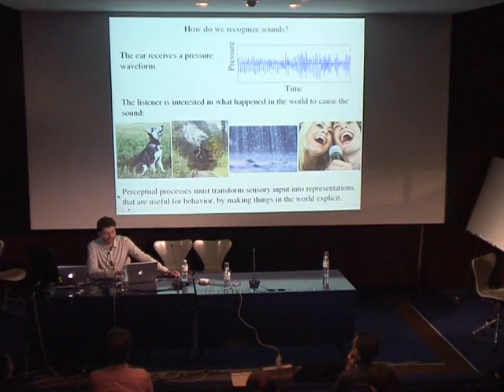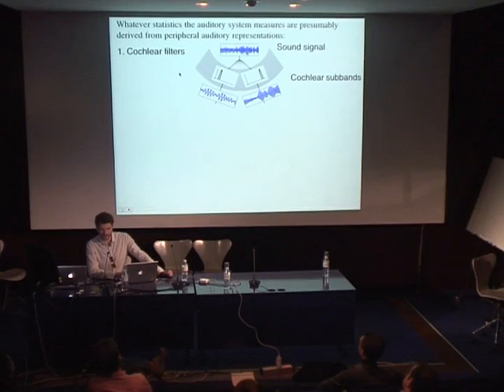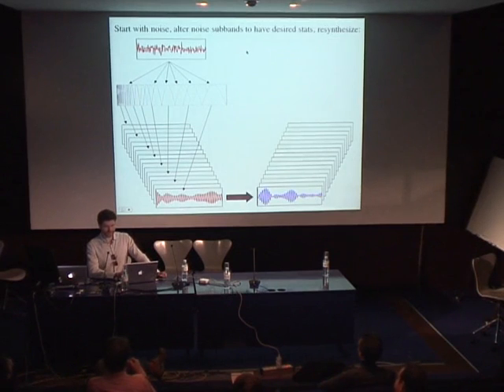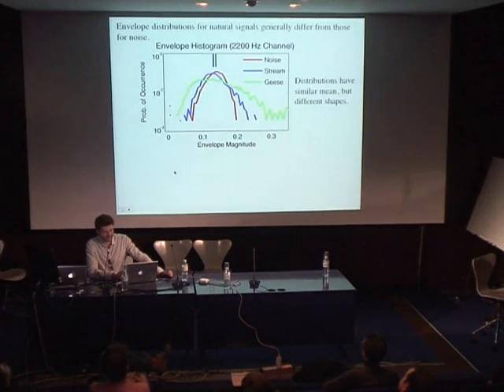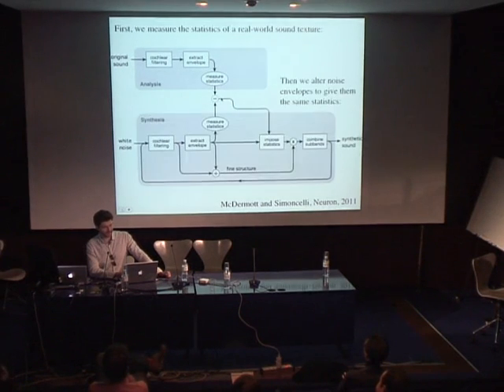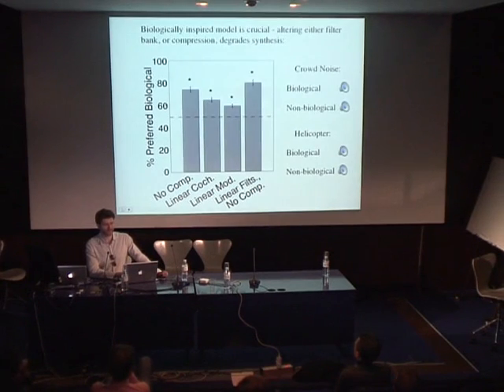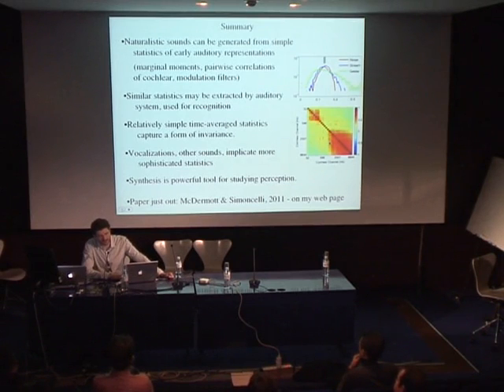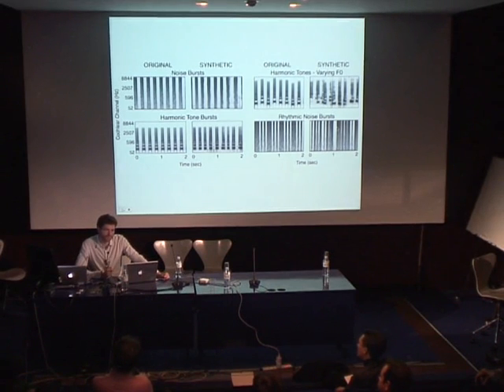mcdermottCasaWs11.mov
Talk of Josh McDermott as part of the CASA workshop organized as a satellite event of the DAFx'11 at Ircam (Paris, France).